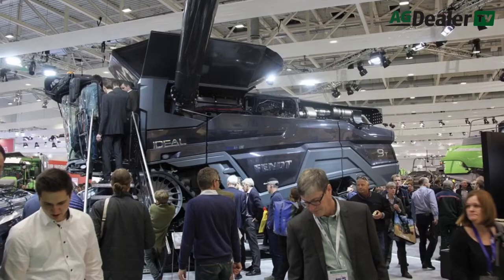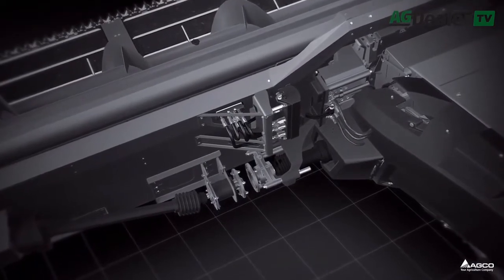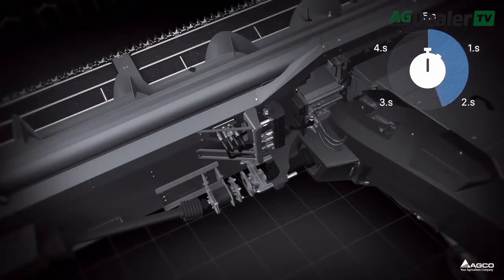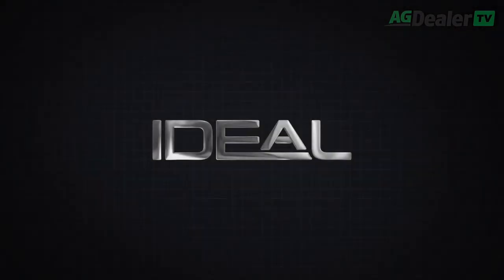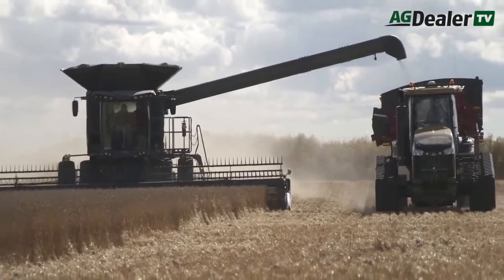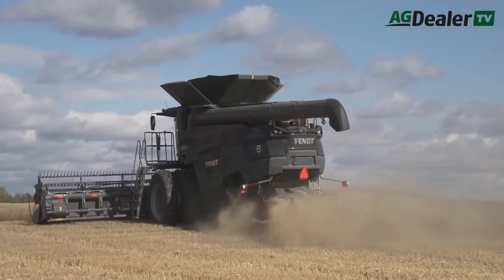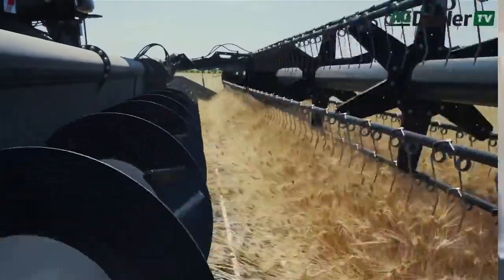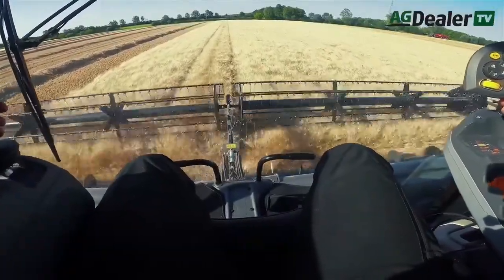Fendt IDEAL 9t Specifications | Lego Fendt IDEAL Combine - Part 1 - AGDealerTV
00:00 Introducing Fendt IDEAL
00:30 Fendt IDEAL Features
2:30 How Fendt IDEAL combine works?
7:38 Fendt IDEAL Drive System

Scott Garvey talks with Joshua Ekholm, AGCO's director of engineering for Global Harvesting Electronics about two recent features added to the specifications list on the Fendt IDEAL 9T Combine.